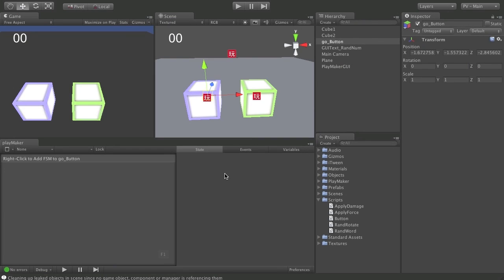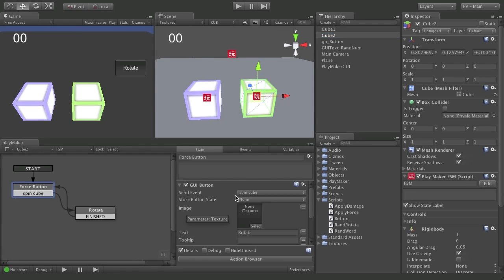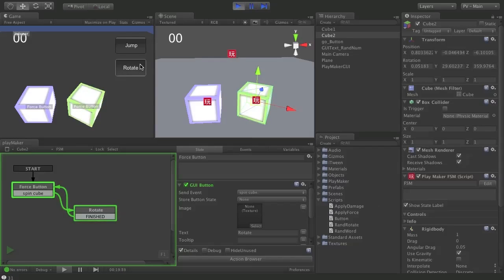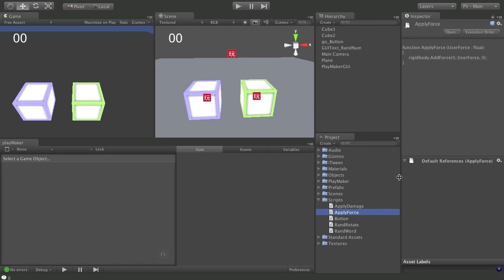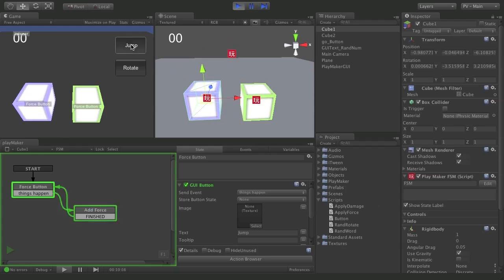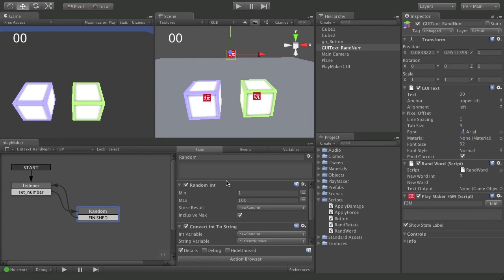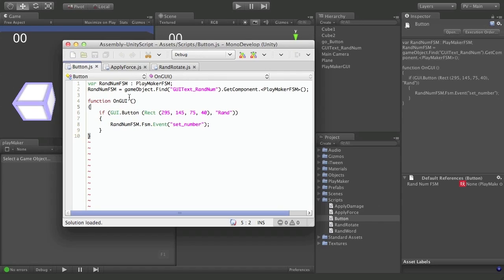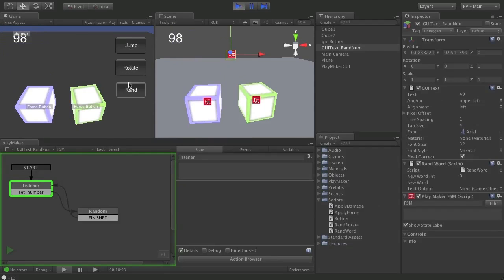12 - Connecting Scripts to Playmaker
Shows how to connect scripts in Unity3D to Playmaker FSMs